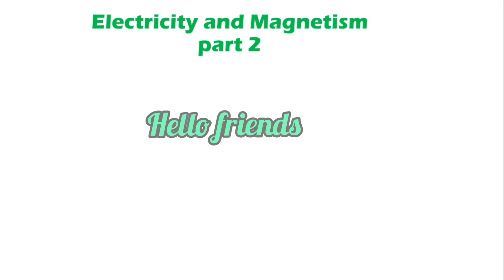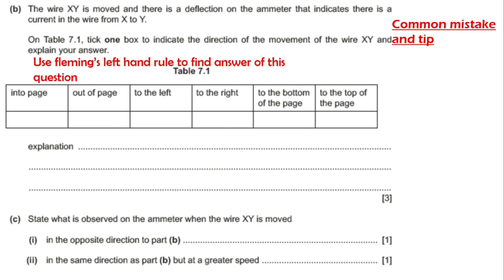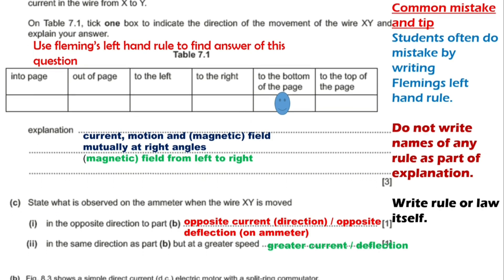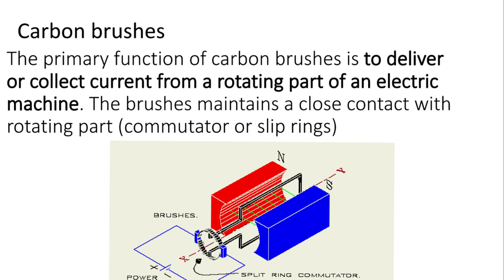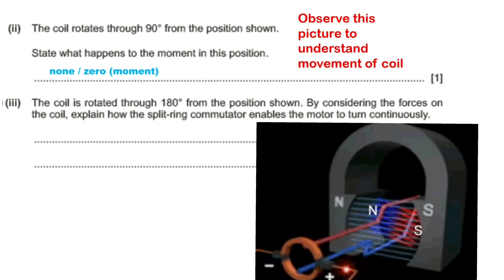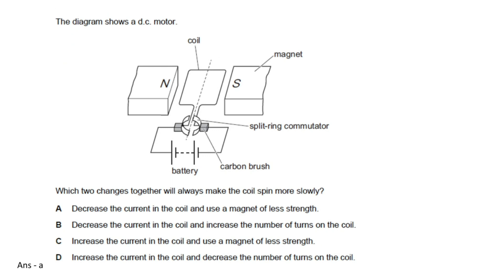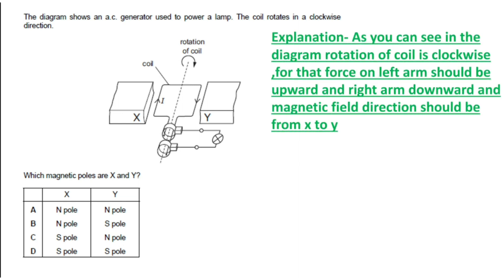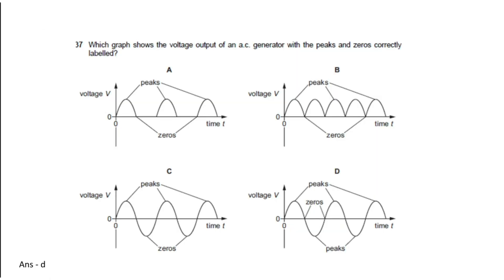Electricity and Magnetism igcse physics |question of 2023 paper 42 |tips| ICSE class 10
Dear students,
This video explains concepts of electricity and magnetism with the help of latest questions of paper 42.It also suggest some tips related to paper 42,

You can share your ideas with me through your  comments.
This video is based on electricityandmagnetism, igcsephysics, and basically focus on dcmotorbasics.
This video is suitable  for grade 10 students of all syllabuses.